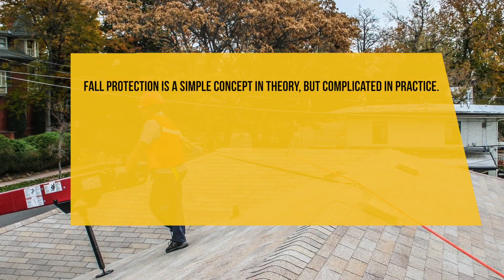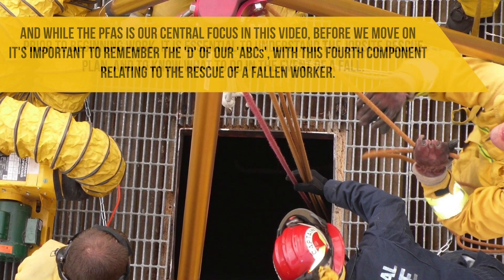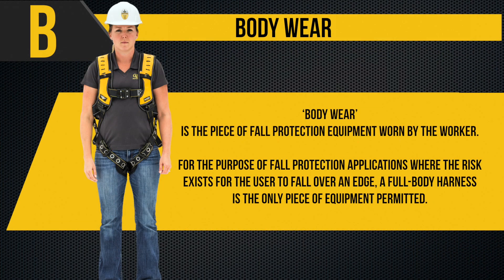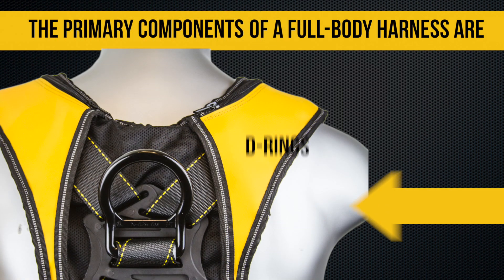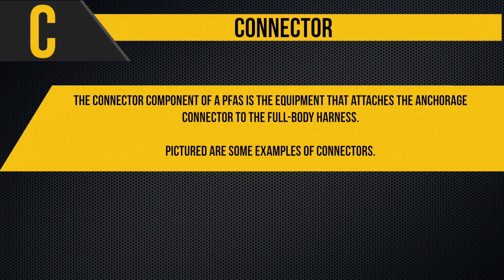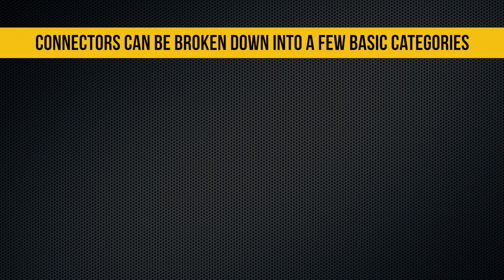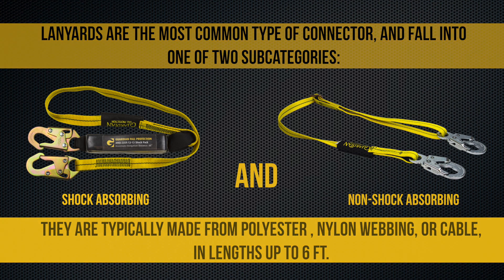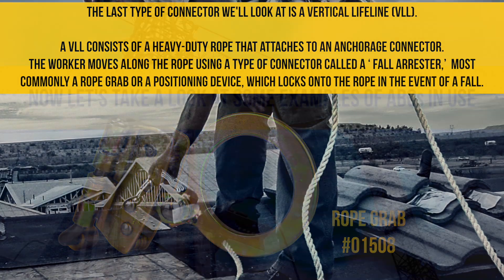ABCs of Fall Protection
The three main components of fall protection can be broken down into ABCs.

A: Anchor Point
B: Body Wear
C: Connector

This video explores the three components needed to assemble a complete personal fall arrest system (PFAS).